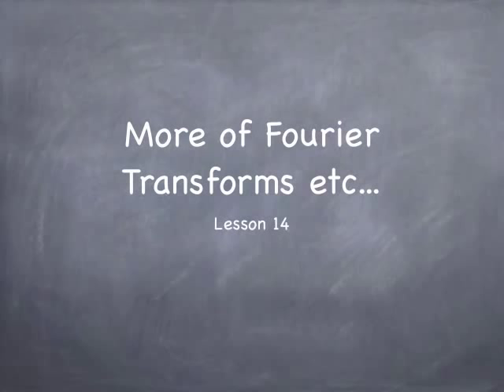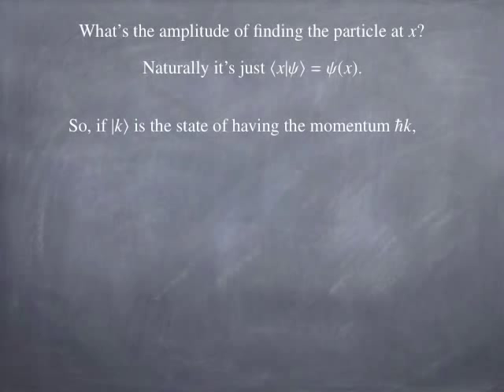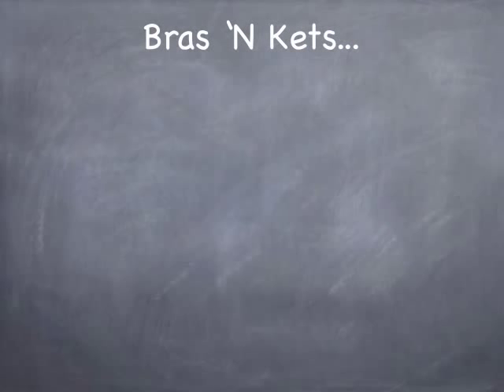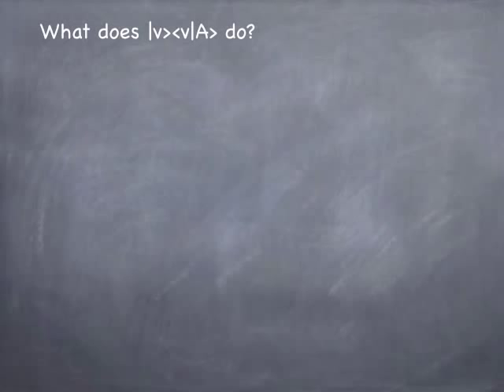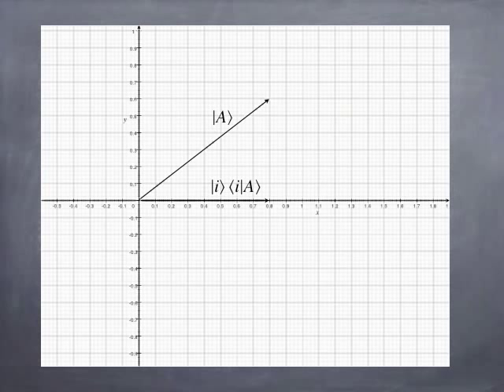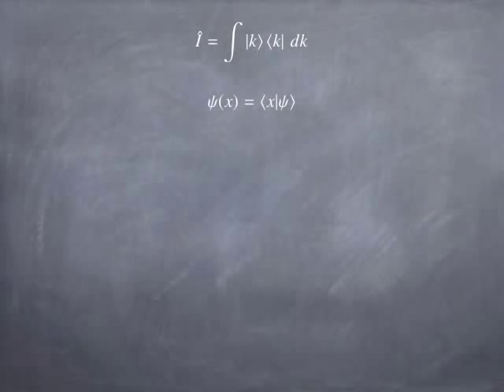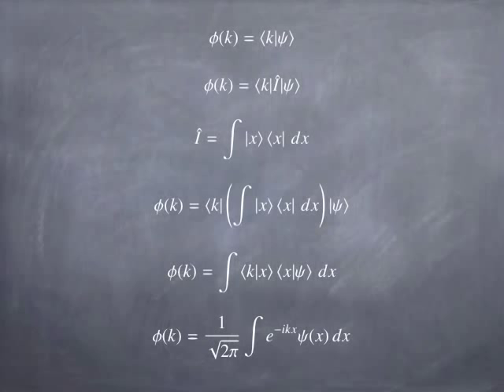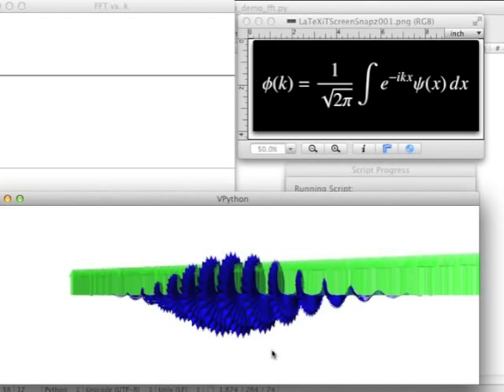Lesson14 More Fourier Transforms, inner products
More ideas about the Fourier Transform